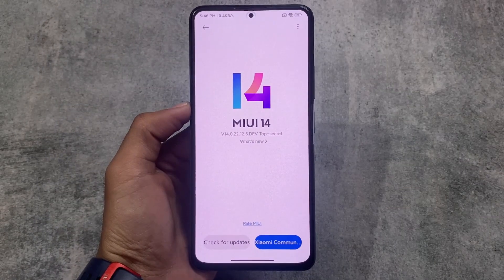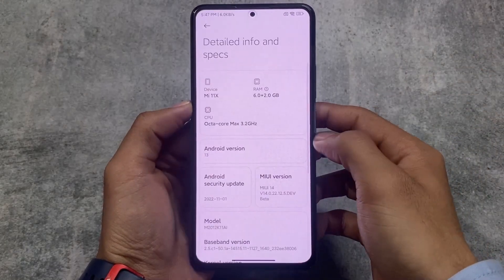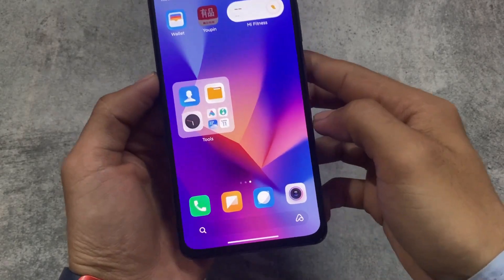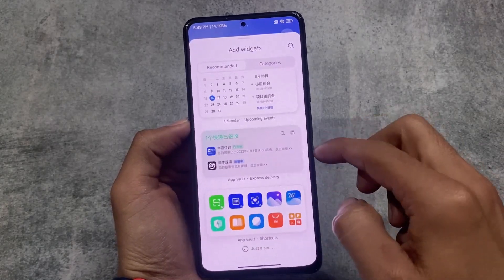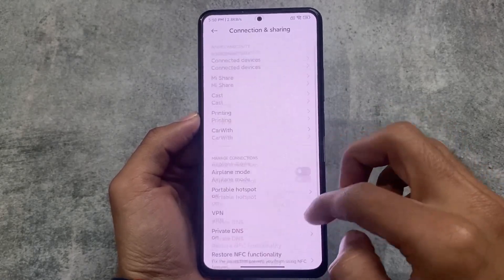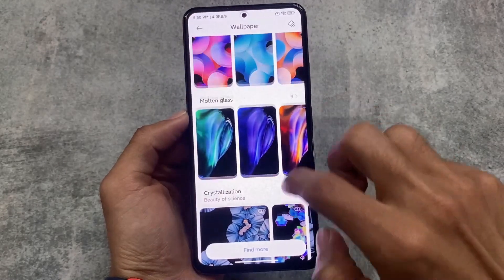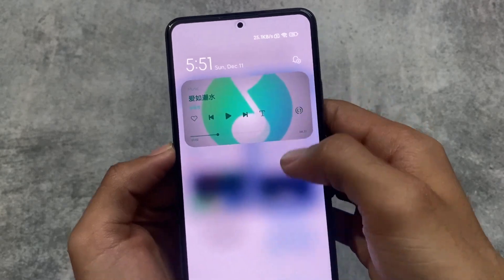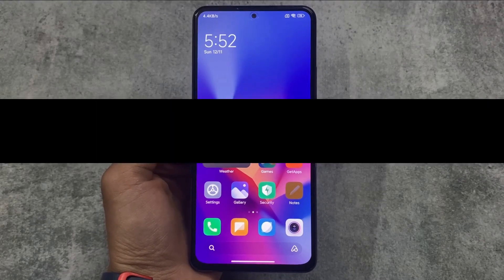MIUI 14 OFFICIAL is here | First Look!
Hey guys, What's Up? Everything is good I Hope. In this video, I'm gonna show you " MIUI 14 OFFICIAL is here | First Look! ". Make Sure to watch this video till the end to understand everything.

Some of the very useful Content/Videos for you :

[Best ROMs of November 2022]